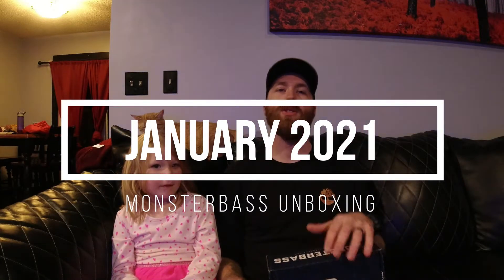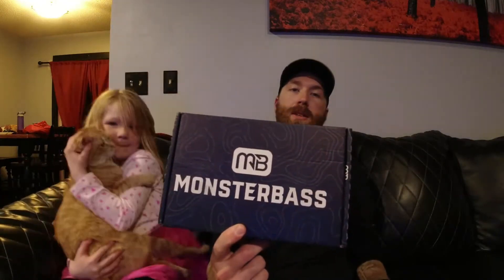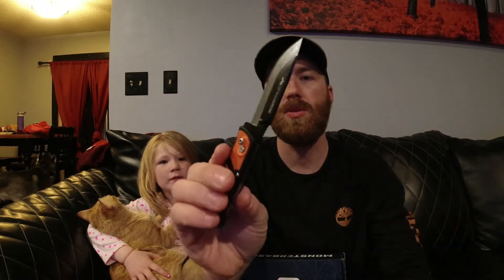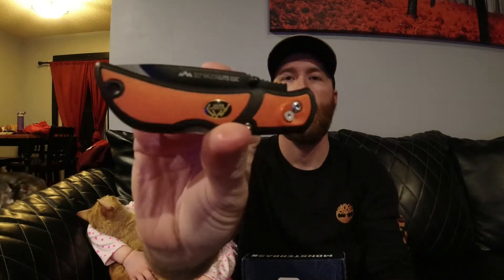January 2021 MONSTERBASS Unboxing(Strike King & Bio Baits)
This is our first unboxing of the year. We received the January Regional box from MONSTERBASS. We reside in the Northwest Pacific Mountain Prarie Region.

This was the Strike King & Bio Baits takeover edition.

Thanks to MayLee for the help!